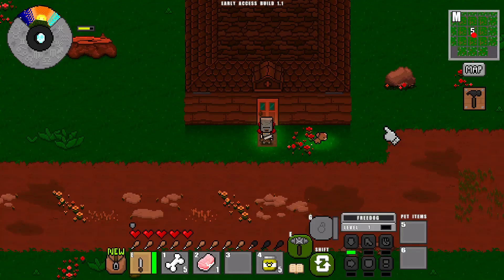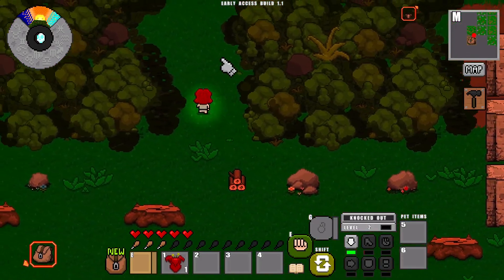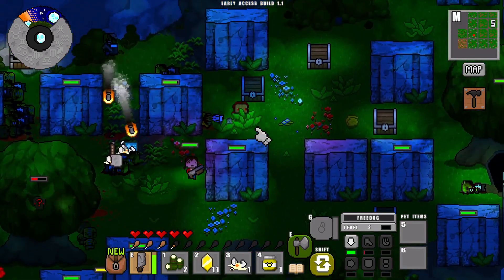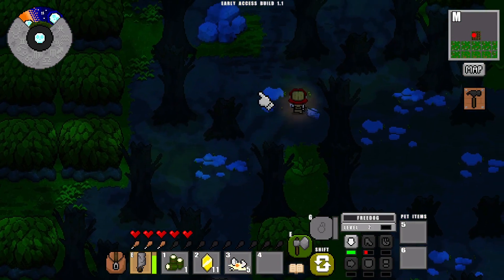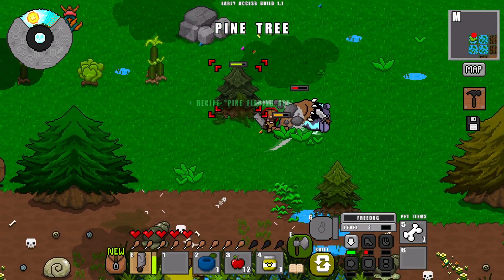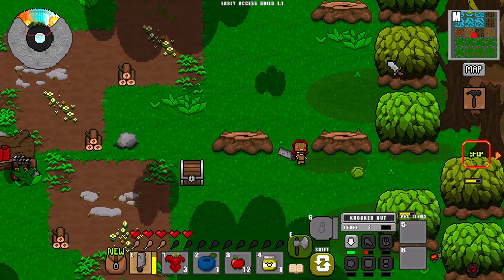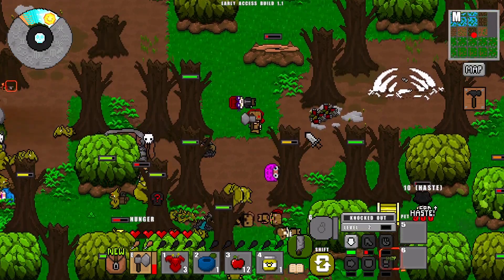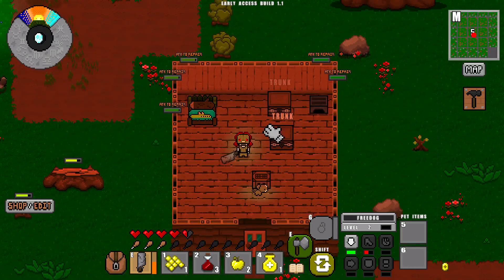Beware the Devil Fish! | ADVENTURE CRAFT 1.1 gameplay #2 (PC early access)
More Adventure Craft 1.1 gameplay for 2020! We see how the fishing hole biome has been updated and get chased by killer devil fish!

More of the best indie games from Randomise User! In this let's play Adventure Craft 1.1 gameplay review we playthrough this lovely early access game, updated for the first time in 2020.

Official description: "Adventure Craft is a challenging procedurally generated sandbox RPG with roguelike elements. Hunt monsters, horde loot, and craft weapons and armor, to survive in a vast ever-changing RPG world full of action, extreme danger and wonderful surprises."

Developed by: Edible Entertainment
Version played: 1.1 early access
Adventure Craft release date: 6 July 2017